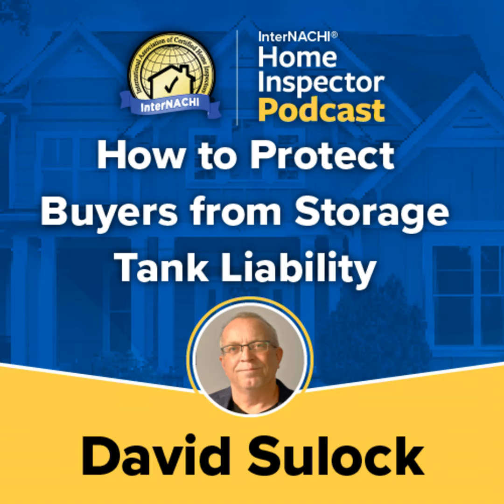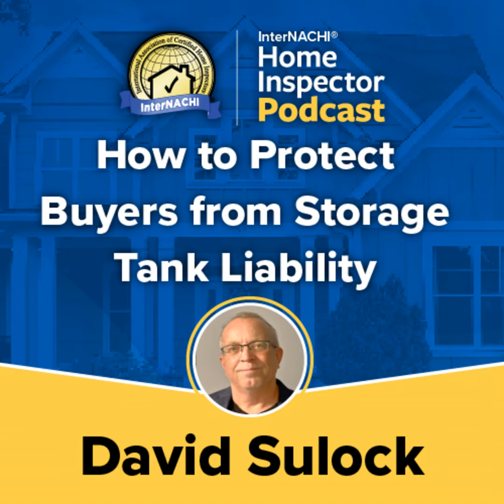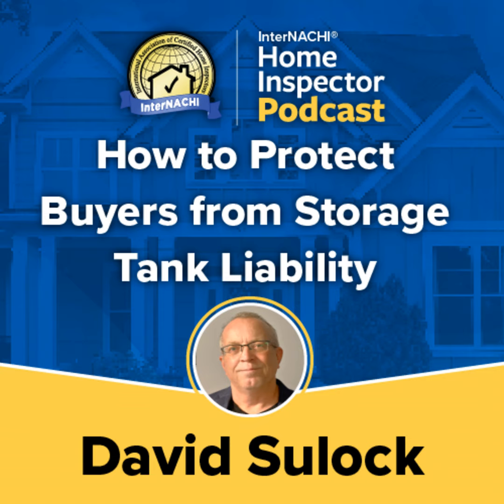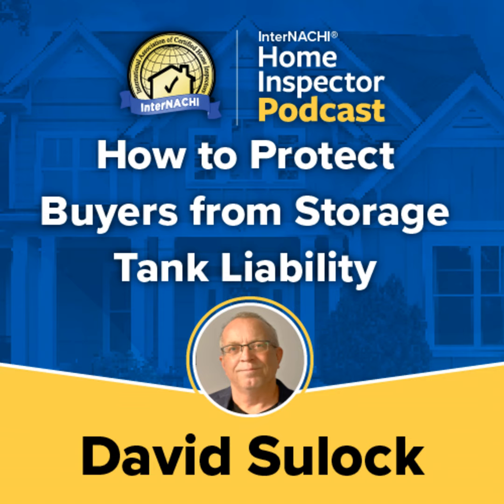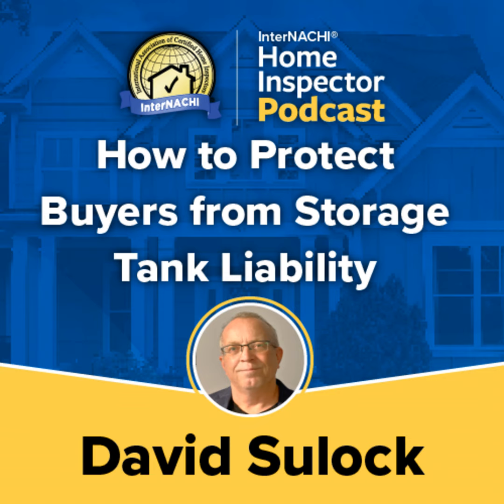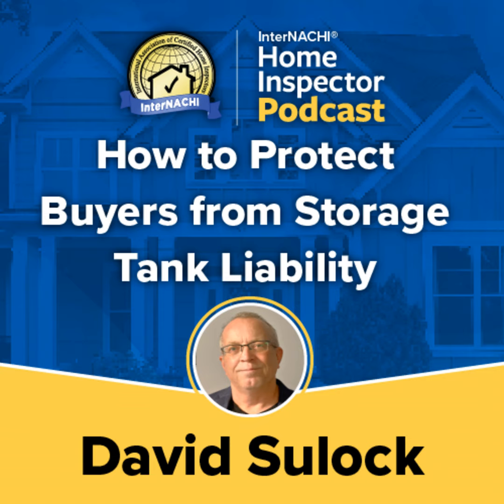Episode 550: How to Protect Buyers from Storage Tank Liability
Join Managing Director of Curren Environmental David Sulock as we discuss the responsibilities of residential fuel storage, including discharge reporting, and “responsible party” obligations. We'll explore the best technology for performing oil tank sweeps, and highlight triggers for homes that may have used oil heating, as well as buried propane tanks.